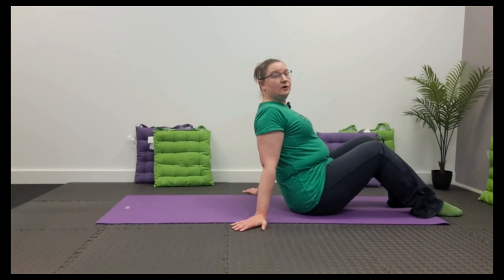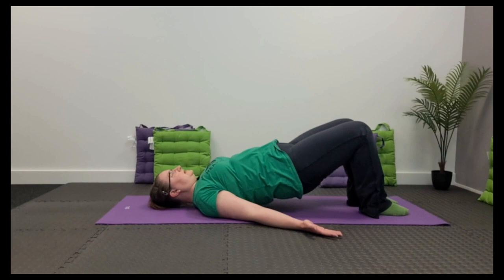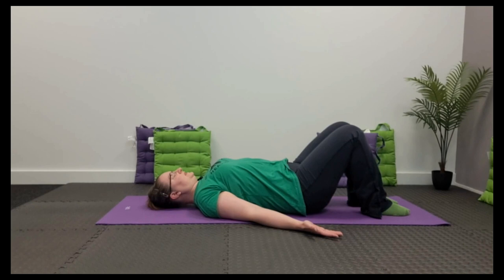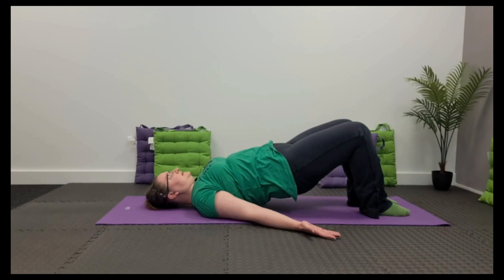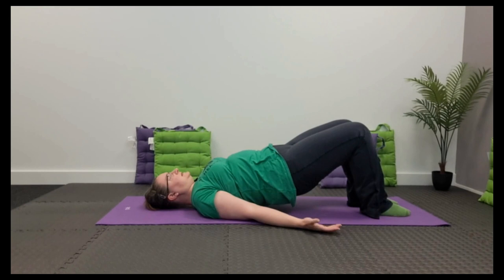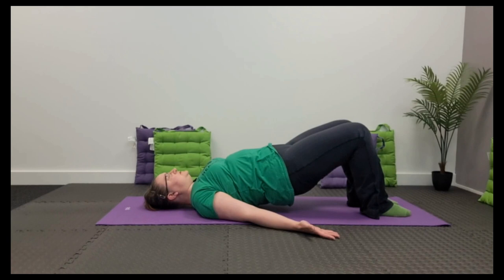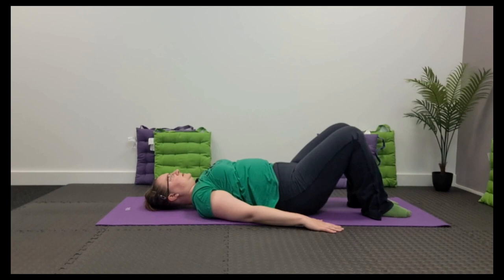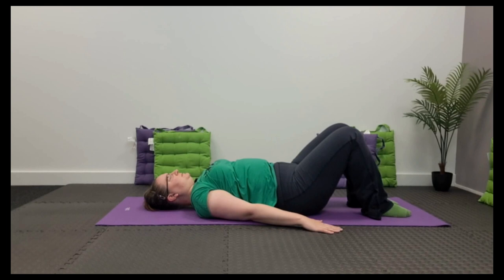Shoulder Bridge Pilates Video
Video on how to perform the Pilates Shoulder Bridge exercise. With basic progressions and cueing.

Please seek advice from your medical professional before attempting this exercise if you are unsure if it is suitable for you.

This video forms part of GTHF's Pilates Exercise video library - where each short video focuses on 1 Pilates exercise and how to perform it correctly, with options, variations and progressions provided for different levels.

If you're interested in participating in live online Pilates classes, or having 1to1 Pilates sessions, please see my website or Gymcatch page: